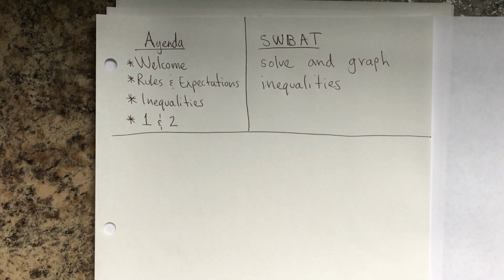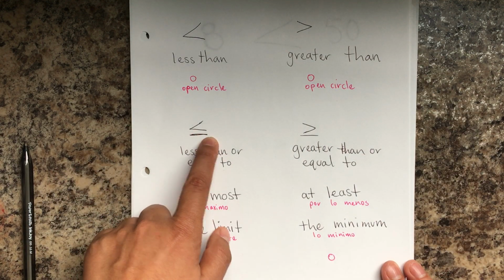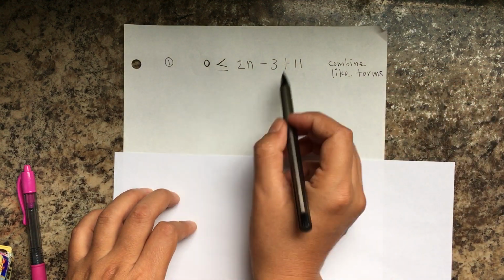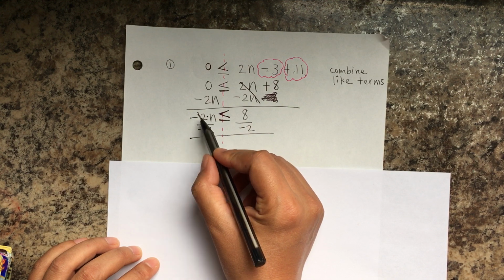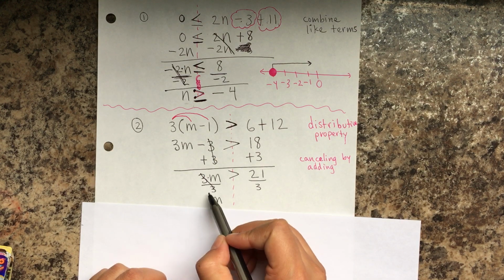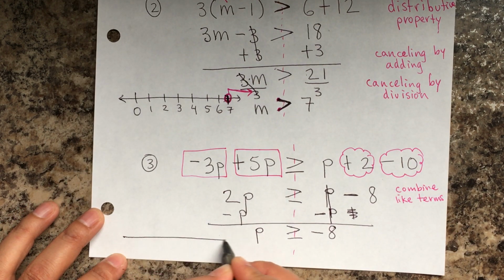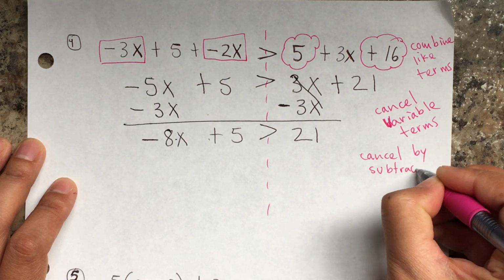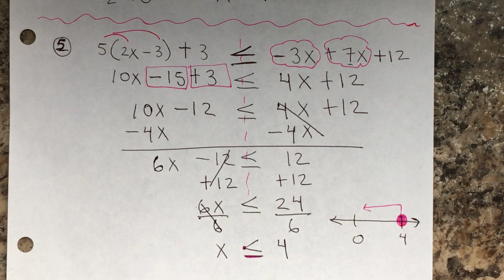Module L 12.1 inequalities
Students will be able to solve and graph inequalities.